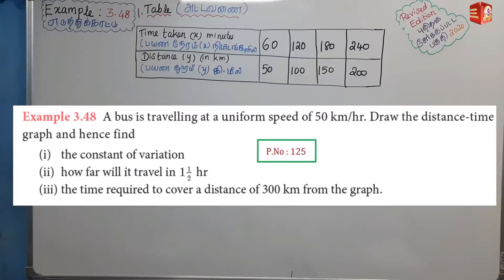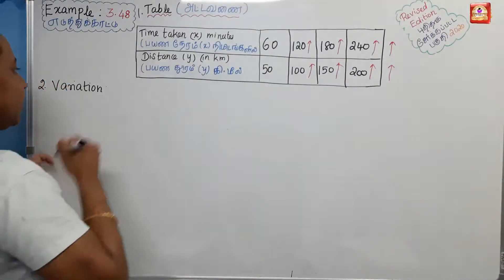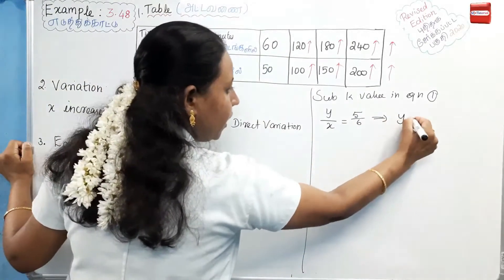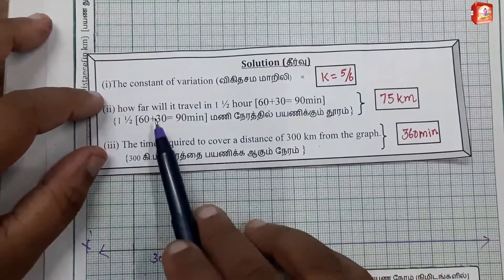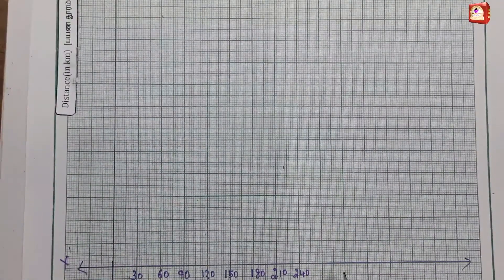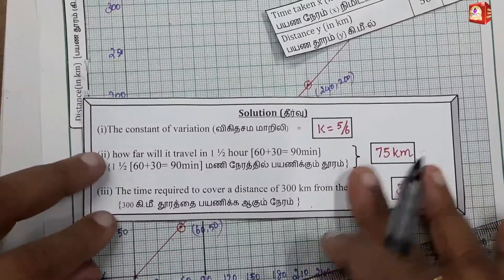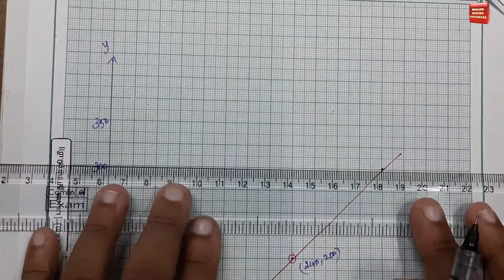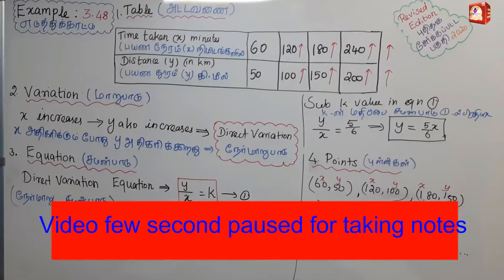TN 10th Maths|Chapter-3|EXAMPLE -3.48|Malar Maths Tutorial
This video explain about TN New Syllabus Samacheer 10th maths ALGEBRA Chapter-3 EXAMPLE -3.48.Step by step wise crystal clear explanation. Easy way to understand